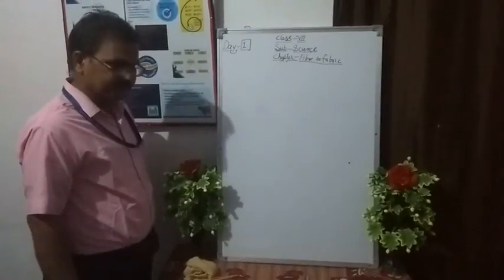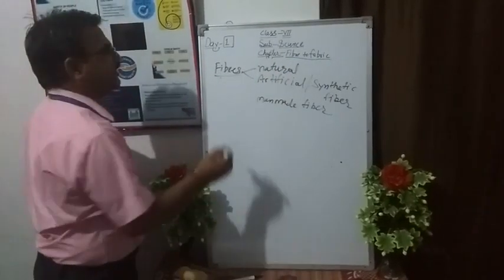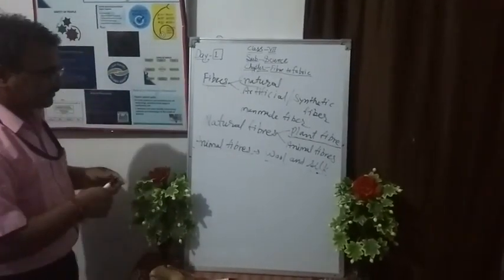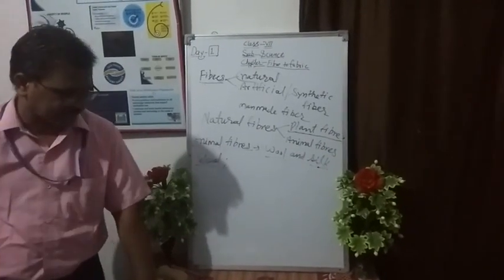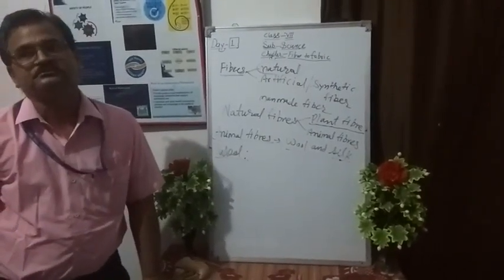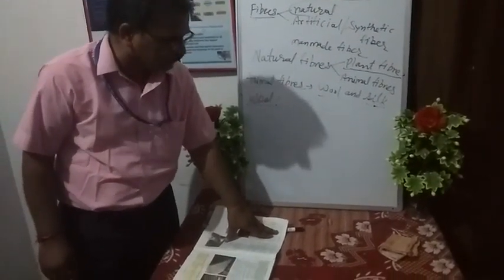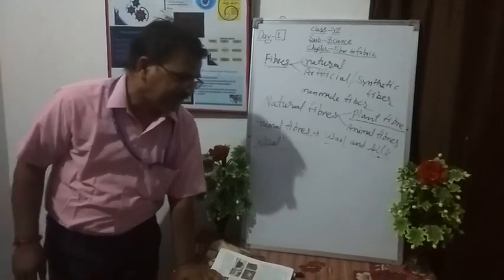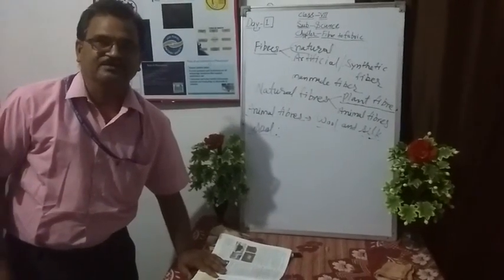EMMANUEL BUNDI | JUN 2021 | DAY 6 | CLASS 7 | SCIENCE | CH - 3 FIBRE TO FABRIC